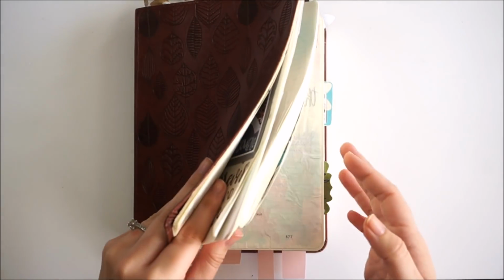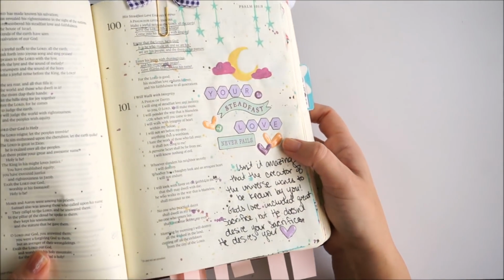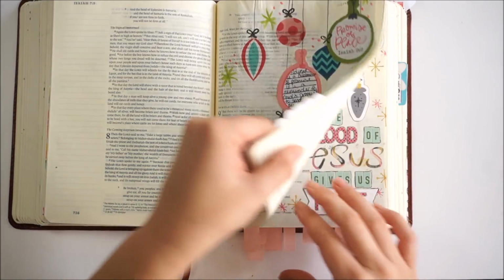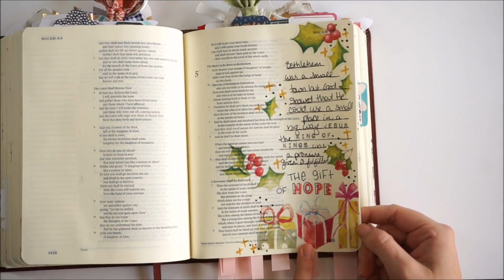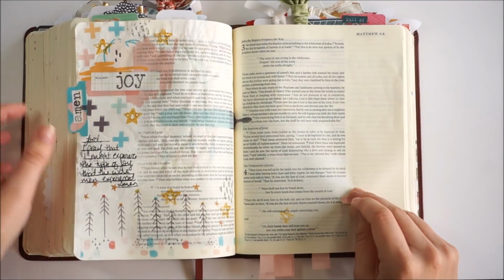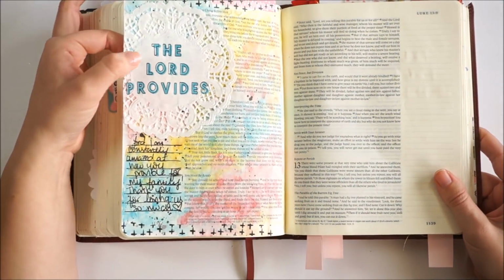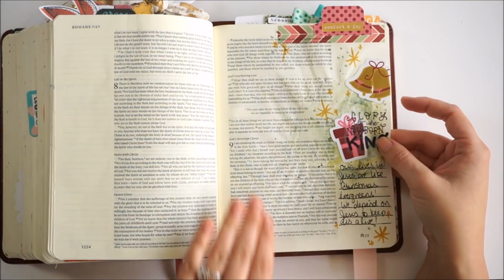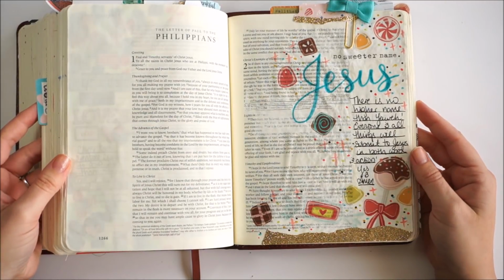December Flip Thru | Bible Journaling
I was super sick this month and didn't get very many videos up but here's a look at my Bible journaling entries from December!

Verses Journaled-
Genesis 2:23-24
Psalm 100
Psalm 118:1-4
Isaiah 9:6
Isaiah 53:5
Micah 5:2
Habakkuk 3:17-19
Matthew 1:21
Matthew 2:10
Matthew 22:37
Luke 12:22-34
John 12:27-36
Romans 8:37-39
2 Corinthians 9:14-15
Philippians 2:9-11

--SUPPLIES & PRODUCTS--
• Avery Clear Labels - Inkjet

--LINKS--

PERISCOPE- @LindseyDecor
ETSY SHOP

---Some of these products may have been sent to me to review but only share with you the products that I truly love and think you guys will enjoy also---